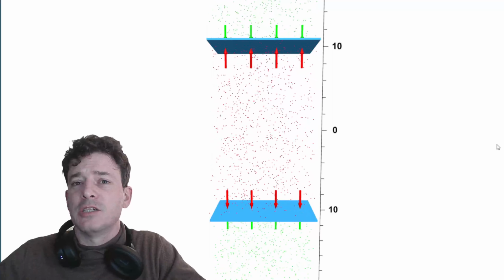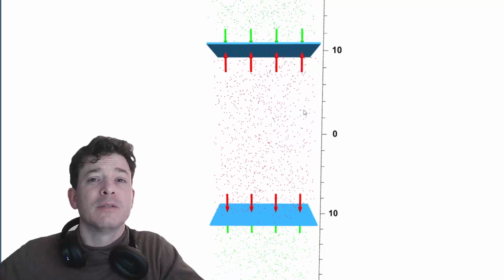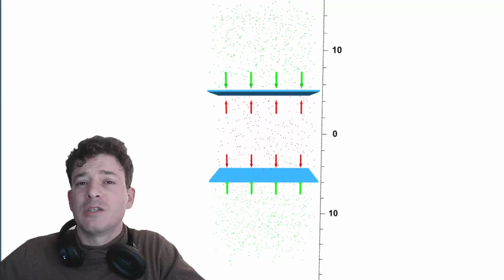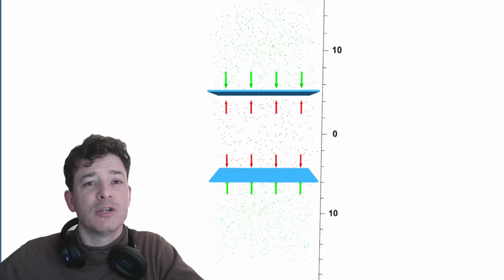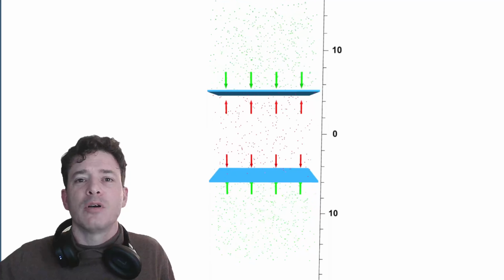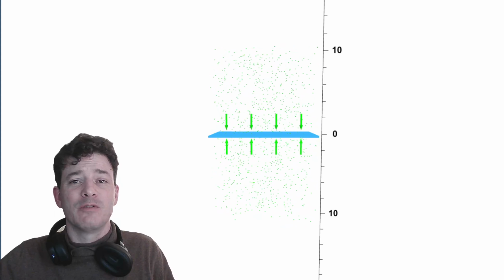Vacuum energy and the Casimir Effect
I made this simulation to help demonstrate the Casimir effect. Please feel free to take it and use it as you please.

This is a 3D simulation of the Casimir effect I built using Three.js. It demonstrates the quantum mechanical phenomenon where two uncharged plates in a vacuum experience an attractive force.

The simulation shows two plates with red particles between them representing virtual particles. Green particles outside the plates provide contrast. Users can adjust the distance between the plates and observe how this affects the particle density.

A ruler on the side provides scale, showing measurements in nanometers. The project aims to visualize this complex quantum concept in an interactive way.

If you're interested in quantum physics or scientific visualizations, you might find this useful.